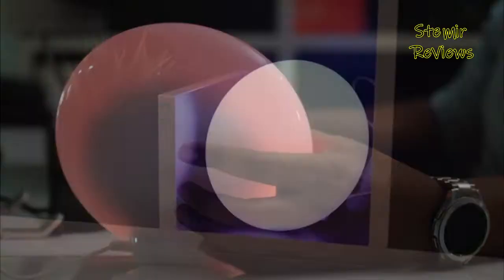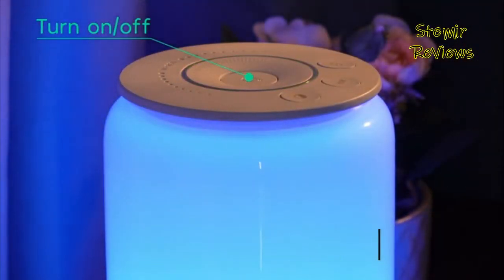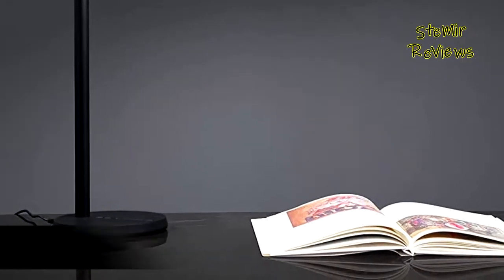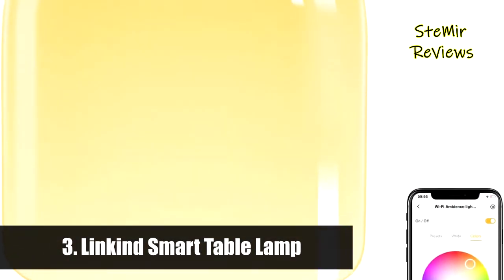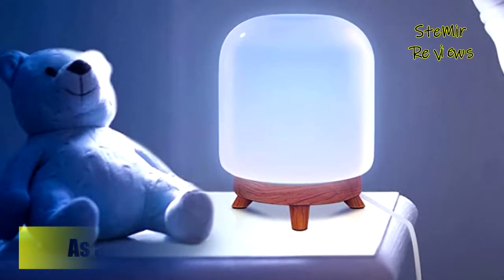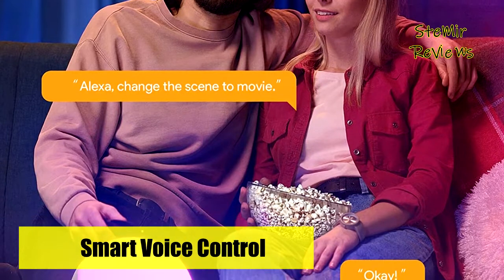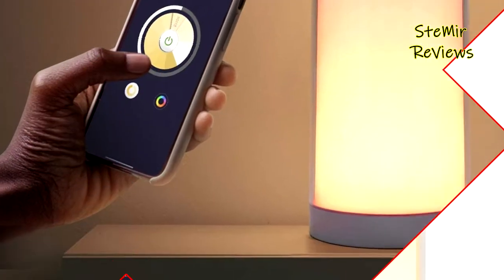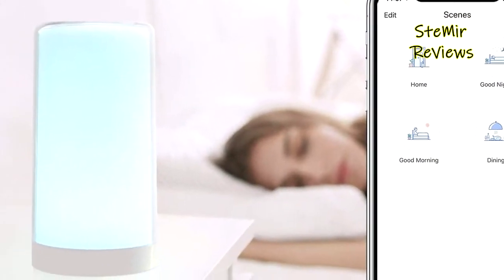TOP 5: Best Smart Table Lamp 2022 | Compatible with Alexa & Google Home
TOP 5: Best Smart Table Lamp 2022 | Compatible with Alexa & Google Home - 0:00

► Products List ◄

5. Smart Table Lamps, WINEES Bedside Lamp Works with Alexa &Google Home, Dimmable RGBW LED Nightstand - 0:57

4. EZVALO Smart Desk Lamp with APP Control, Eye-caring Auto-Dimming Table Lamp with Motion Sensor - 2:12

3. Linkind Best Smart Table Lamp 2022 Glass Dimmable Bedside Lamp, WiFi RGBW Desk Lamp - 3:23

2. Upgraded Table Lamp, Dimmable App Wi-Fi Control Lamp with Scene Modes - 4:54

1. Smart WiFi Table Lamp, Bedside Lamp, Compatible with Apple HomeKit, Google Assistant and SmartThings - 6:18

Adding a smart table lamp to your bedroom or living room can add that extra ambiance whilst still being integrated with your smart home setup. This allows you to set routines and activate the lights with your voice, perfect for changing the lights without leaving the sofa. Many people default to bulbs when it comes to lighting a smart home, but they’re far from the only option. Smart lamps offer an all-in-one approach — often with extra style — and some of them do more than illuminate a room. They can replace alarm clocks, augment your home security, or simply help you feel better. In this video I recommend 5 Best Smart Table Lamp 2022 | Compatible with Alexa & Google Home.